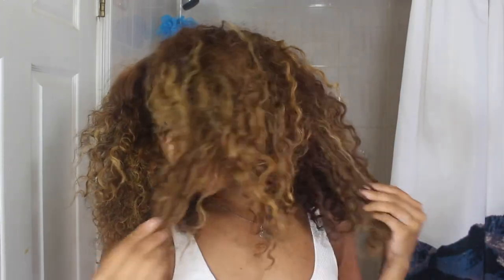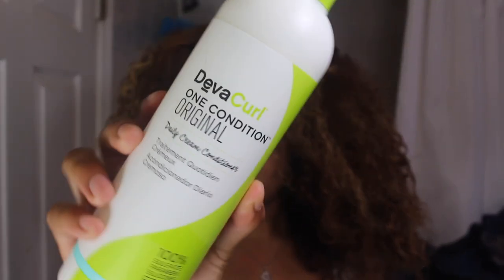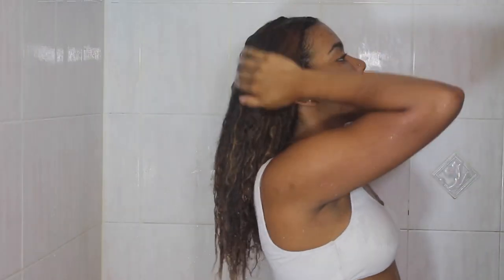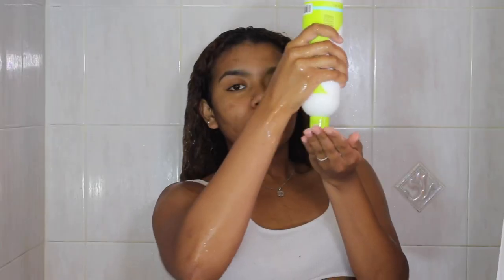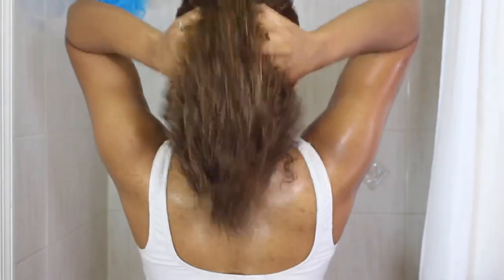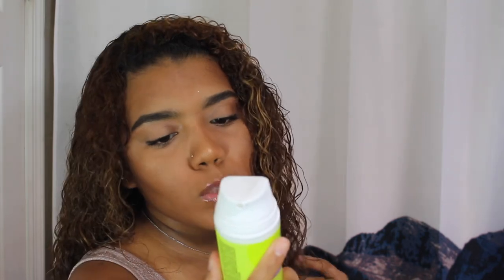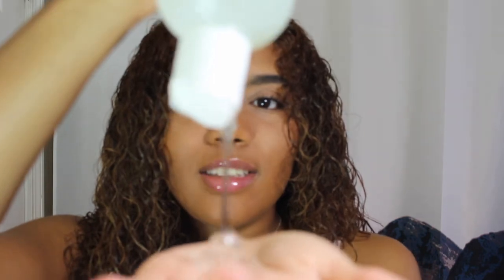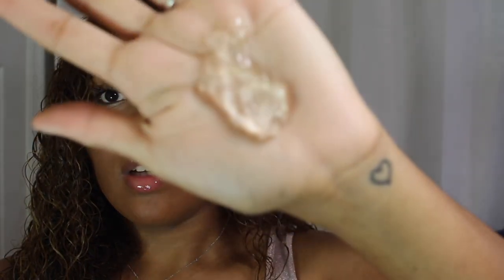my 2019 curly hair wash & go|DevaCurl 💚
hey my lovelies !! welcome back !!! today’s video is my new wash & go/curly hair routine !! these products are amazing and are meant for every type of curly hair !! i hope you guys enjoy !! love you !! don’t forget to comment, share, like & subscribe!! xoxo

snap: @ giannulees